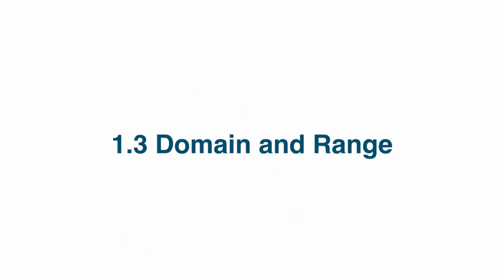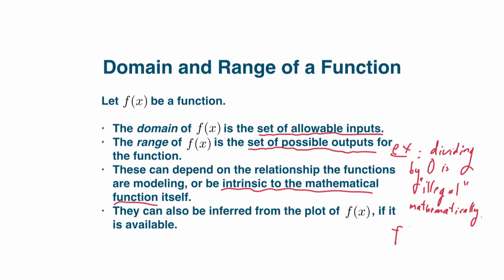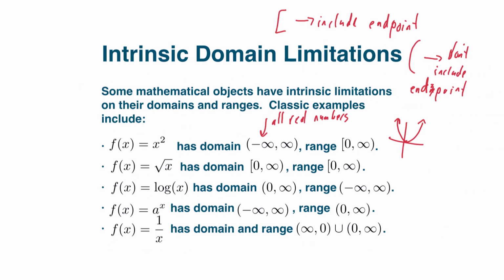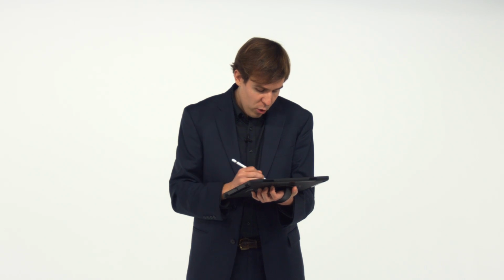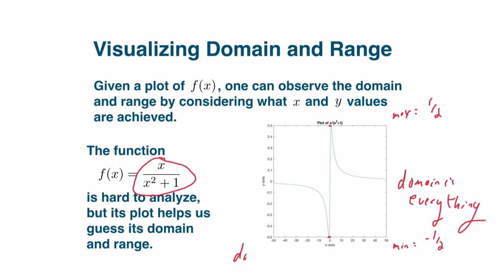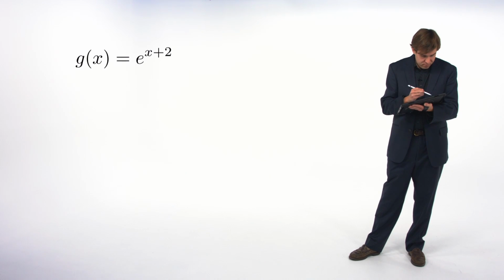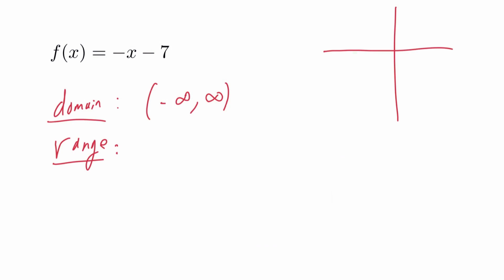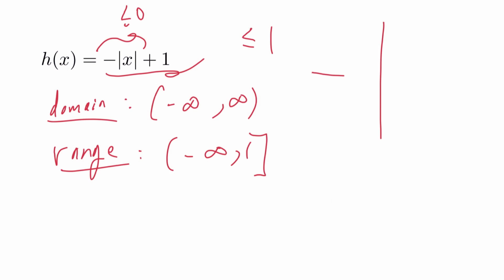Mathematics 1 3